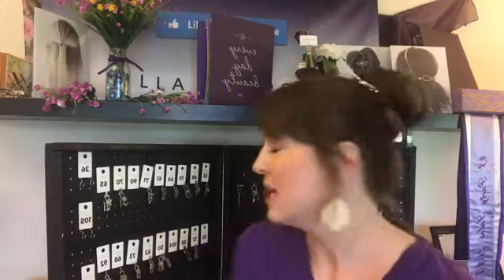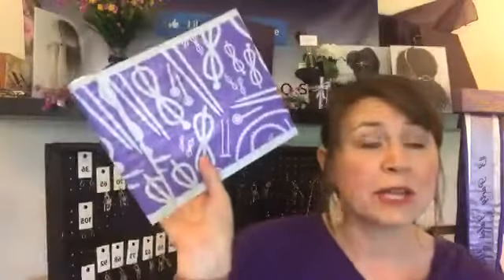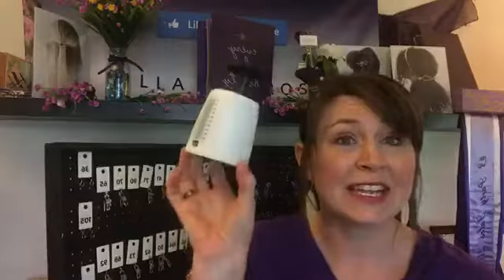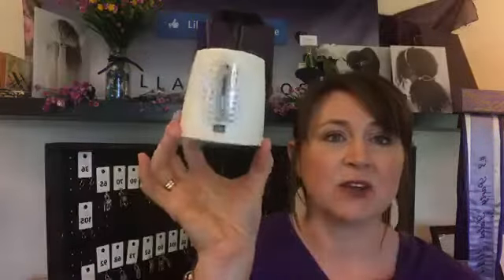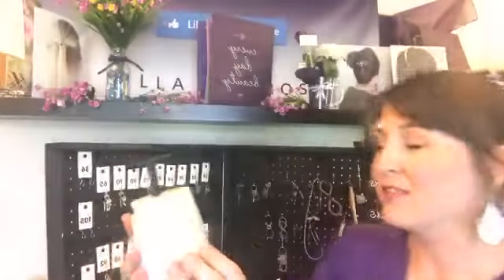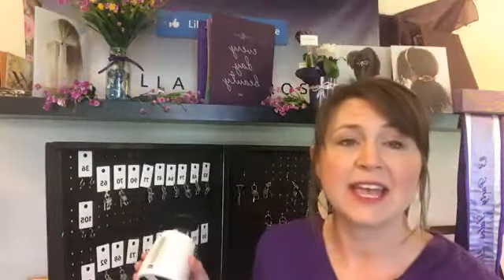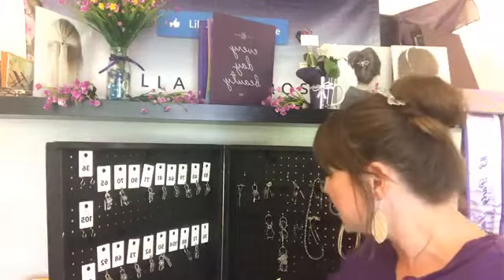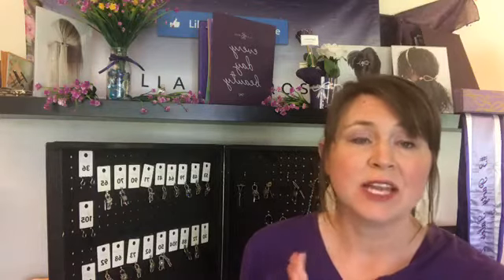Ship packages. Skip the post office.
Are you in an industry that requires shipping items to customers? I share how I have been shipping catalogs, giveaways, and amazing Lilla Rose hair accessories without leaving the house.